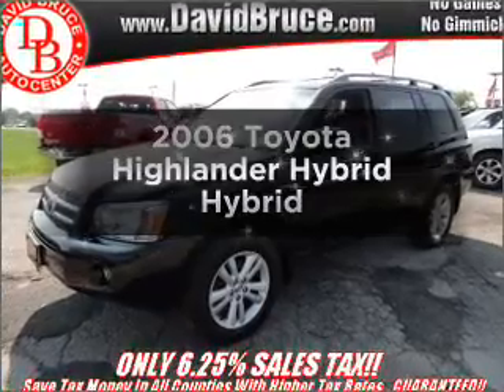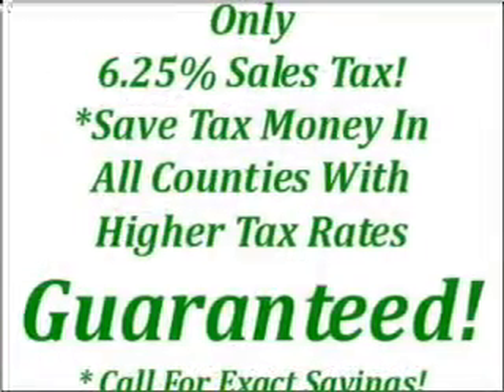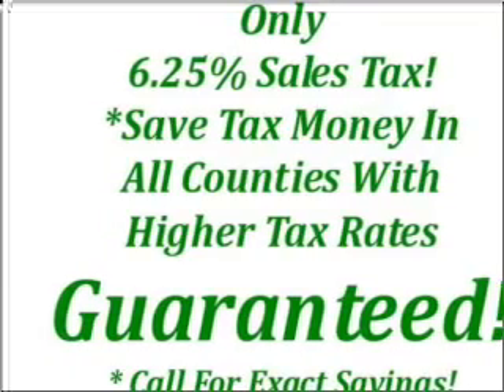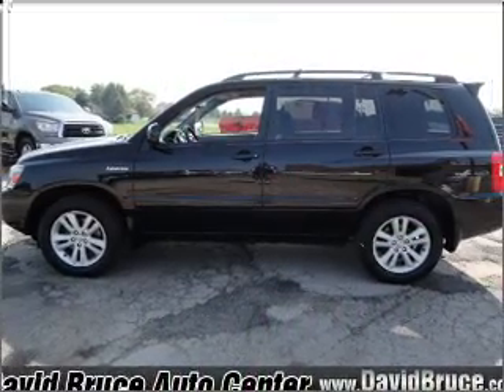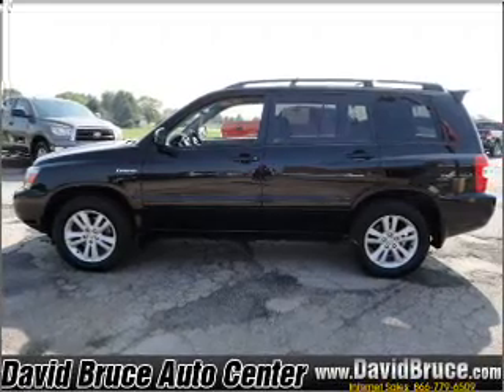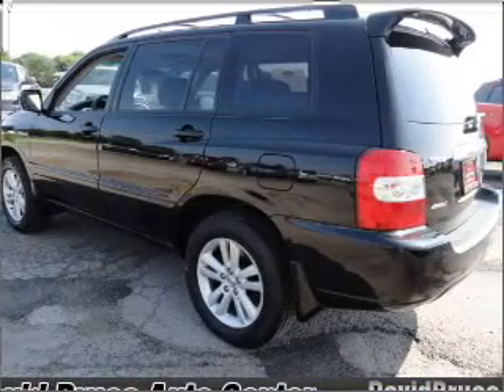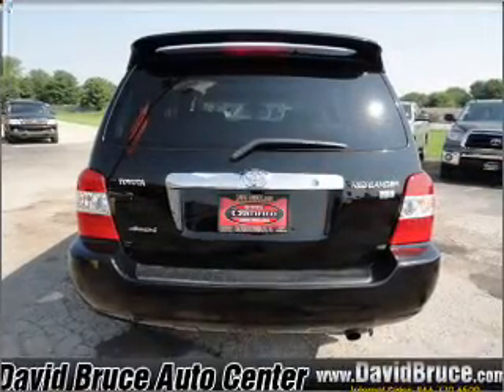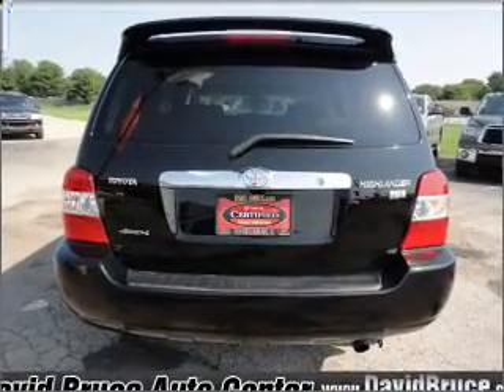2006 Toyota Highlander Hybrid - Bourbonnais IL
Year: 2006
Make: Toyota
Model: Highlander Hybrid
Trim: Hybrid
Engine: 3.3 liter 6 cylinder 24 valve
Transmission: Automatic CVT
Color: Black
Mileage: 77321
Address:
555 Latham Dr